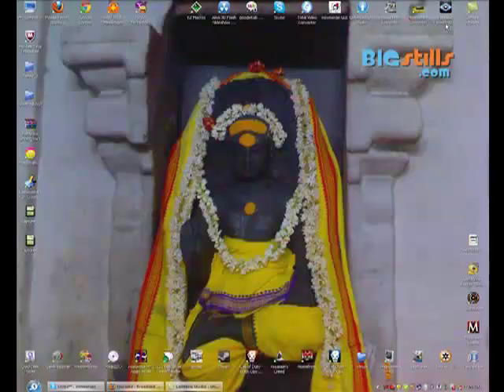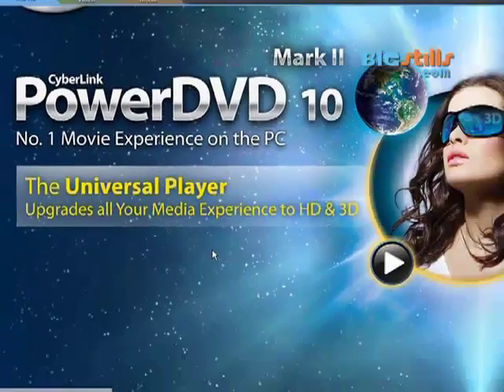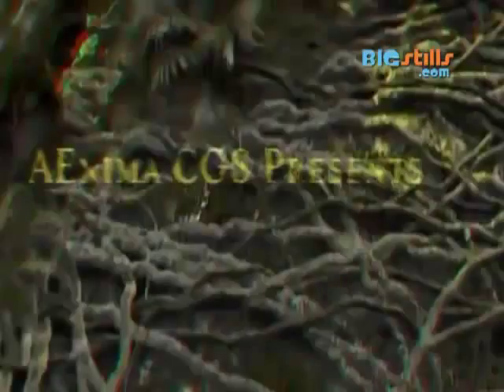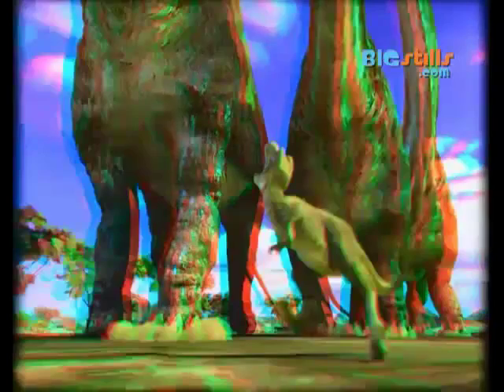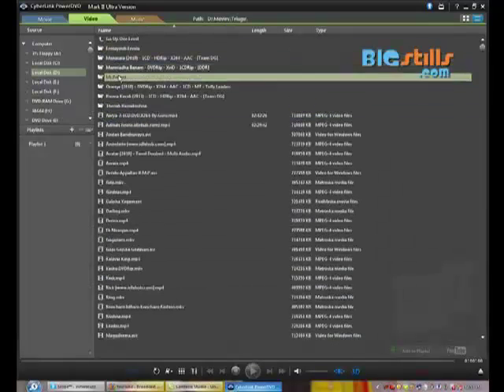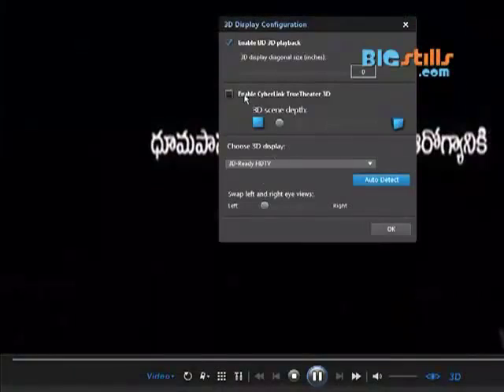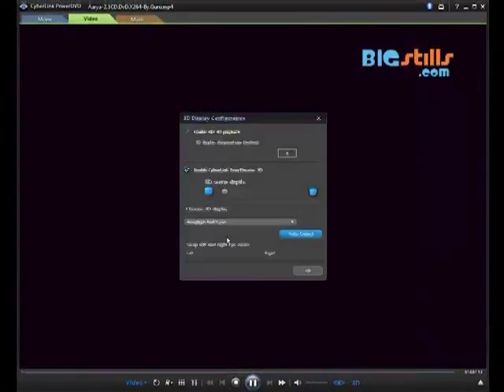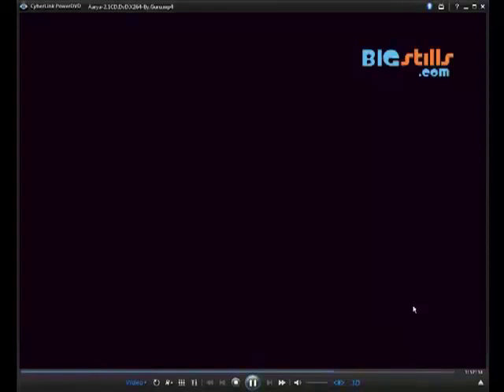How to Watch 3D Movies in Ordinary Tv or laptop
Things we Need:
Tv or laptop or pc
3d red blue glasses
power DVD 10 Ultra Software